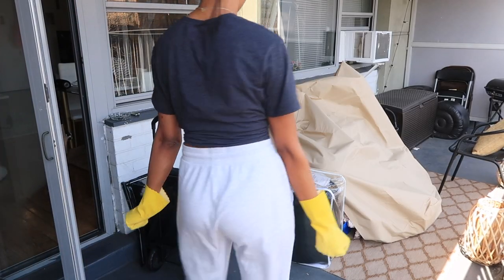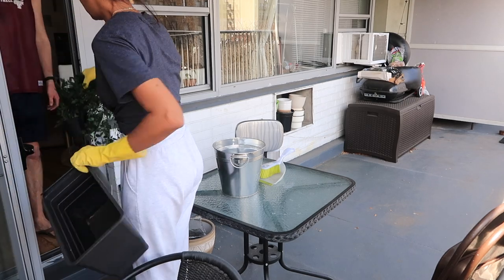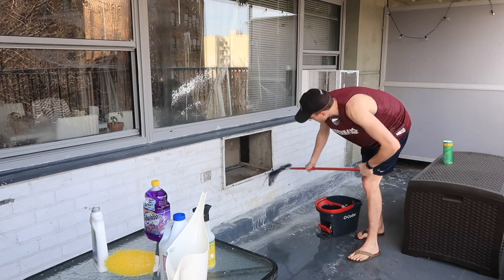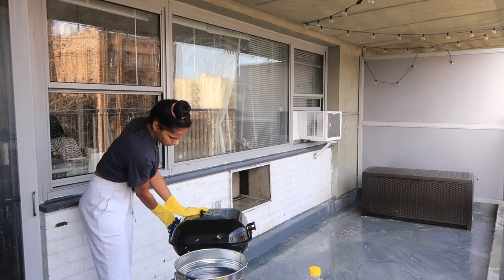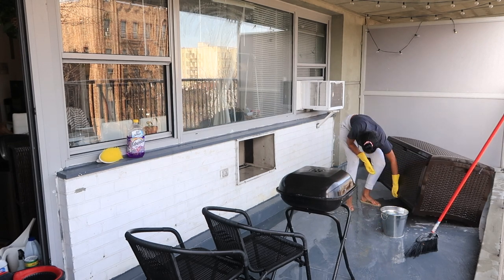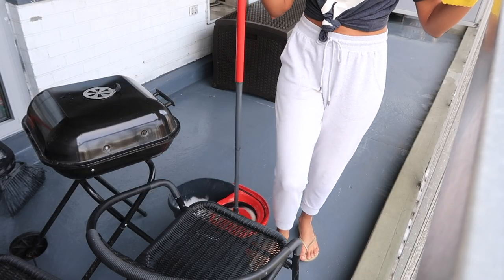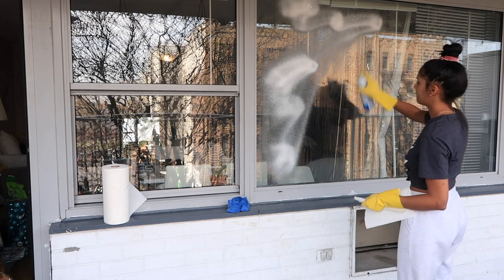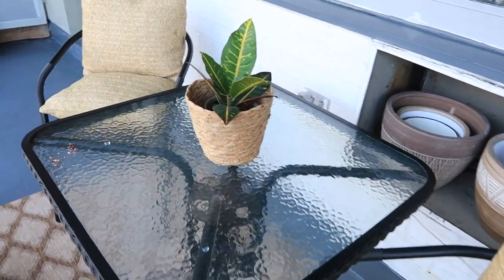EXTREME DEEP CLEANING MY NYC BALCONY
Hi loves, so during quarantine I decided to deep clean my NYC balcony and get it ready for spring and summer since we're all staying home. Sorry i've been MIA here on youtube, I was in CT quarantining for a whole month, but I'm back!

❤ ITEMS MENTIONED:
Bistro Set
Bistro Set Similar
Patio Storage Box Chest
Similar Rug
Inflatable Ottoman Beige
Inflatable Ottoman Leaf
Similar Planter
outdoor lights

Love,
       Nathalie :)